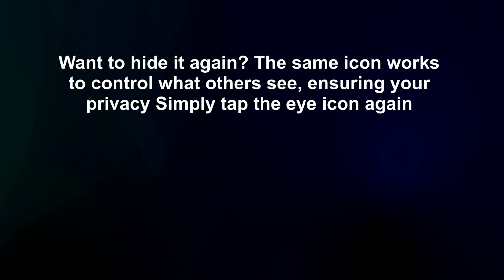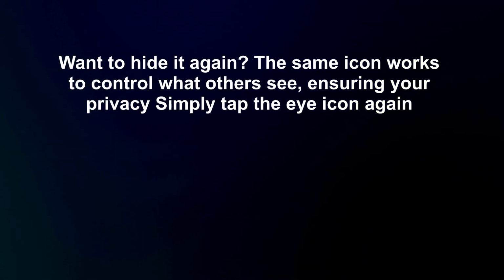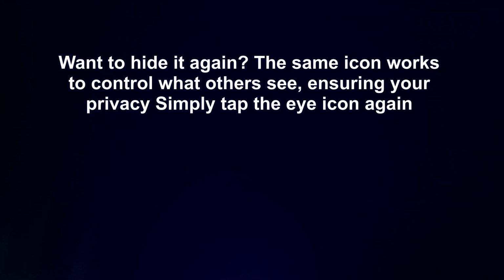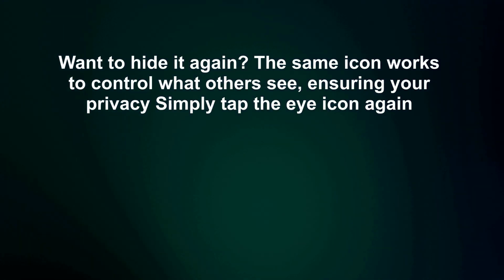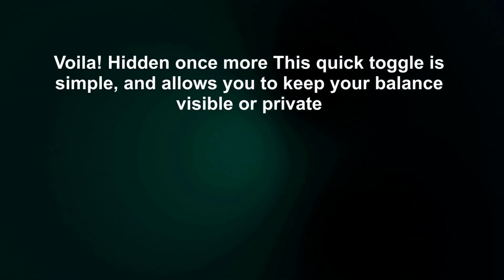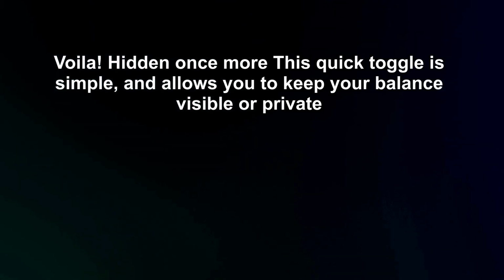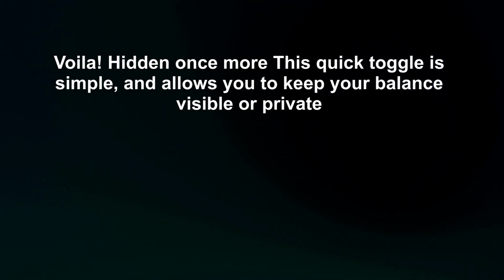How to Unhide Revolut Balance - GUIDE!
How to Unhide Revolut Balance: Unhiding your Revolut balance on your app is a great and fast way to see your balance. Tap the eye icon on your home screen to show and hide your funds, giving control to who sees what you have to work with. It’s easy to keep it hidden when you need to.

00:00 Intro
00:05 Unhide Balance Overview
00:15 Locate the Eye Icon
00:25 Tap the Eye Icon
00:30 Balance Revealed
00:40 Hide Balance Again
00:50 Conclusion